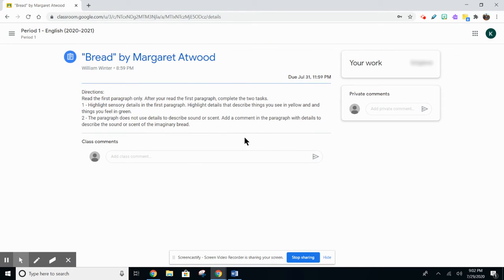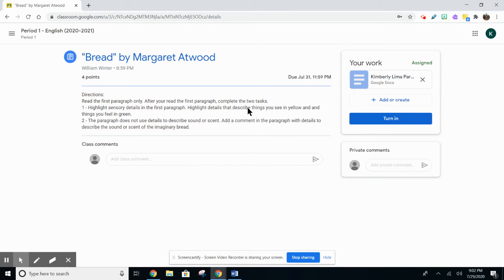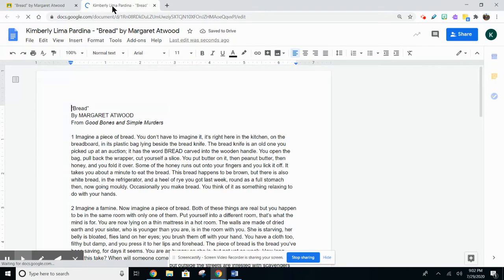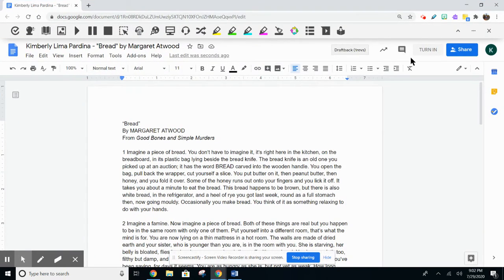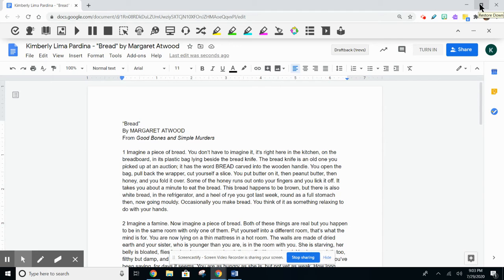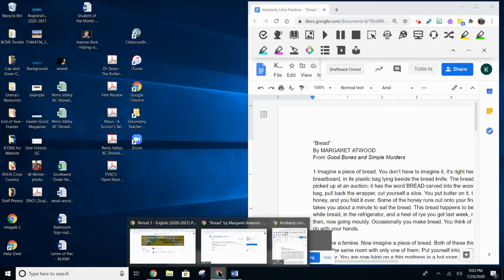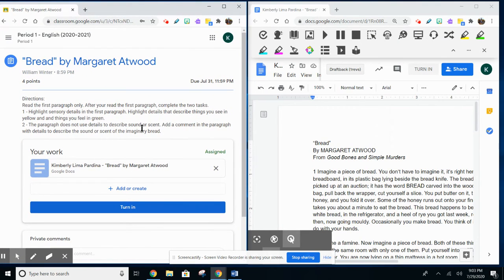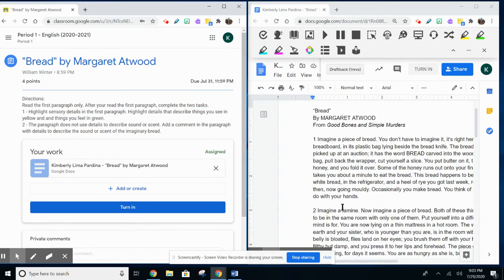How to manage multiple windows on your Chromebook screen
In this video I demonstrate how to manage multiple windows on your Chromebook screen so that you can have two windows on the screen at the same time.